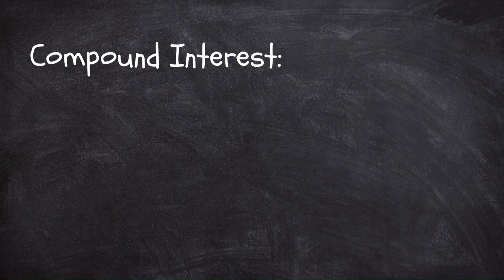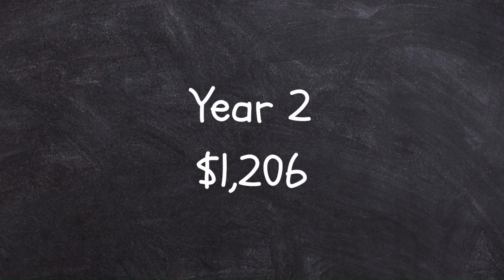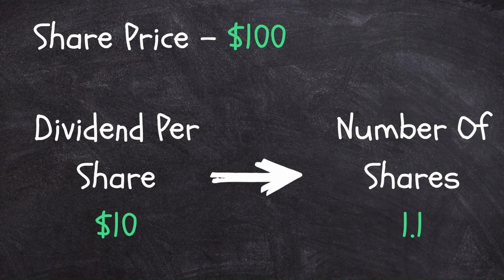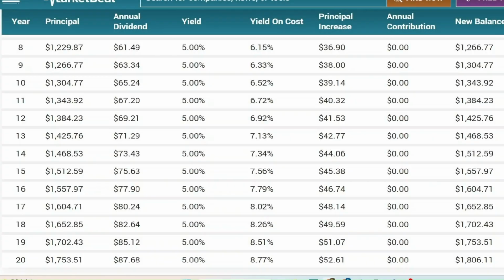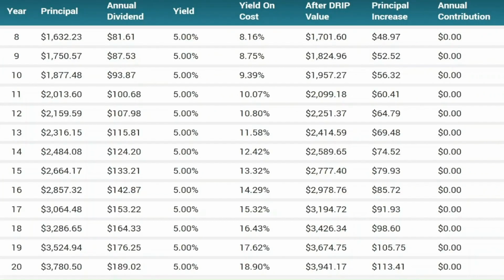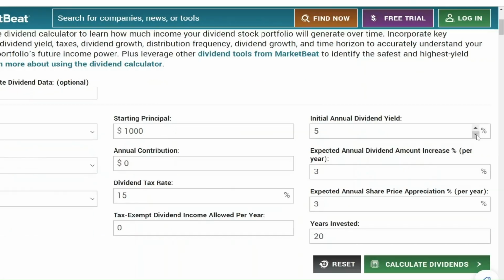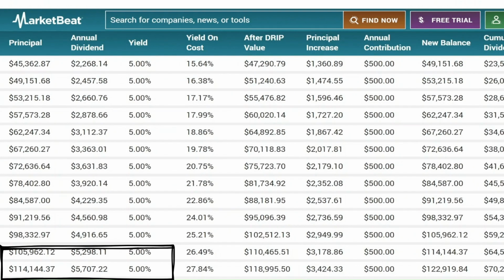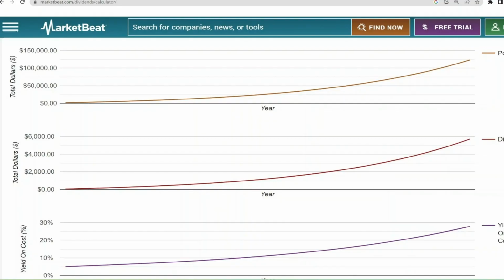The Power Behind Compound Interest | Dividend Snowball Effect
In this video I will show you what compound interest is and how you can use it to your advantage through dividend investing. I will also show you scenarios of what happens to your portfolio if you do not use compound interest on dividends, versus what would happen to your portfolio if compound interest was present in your portfolio.